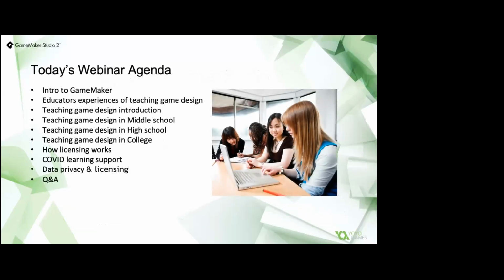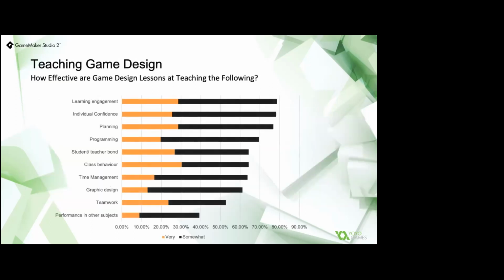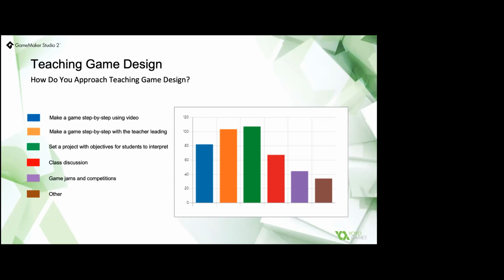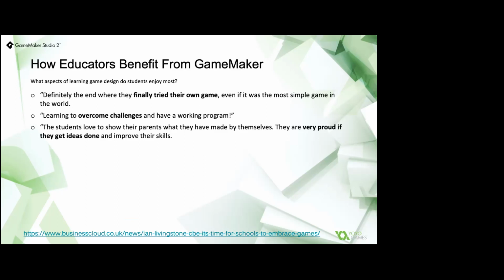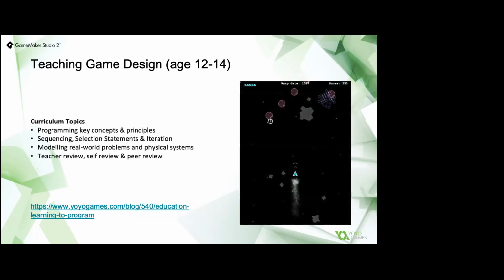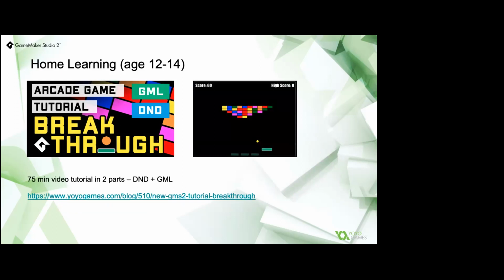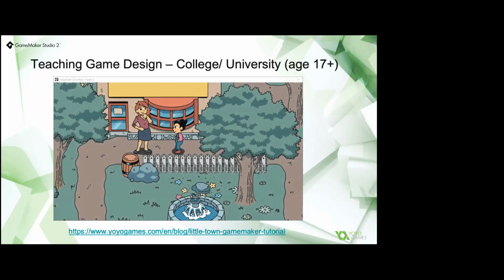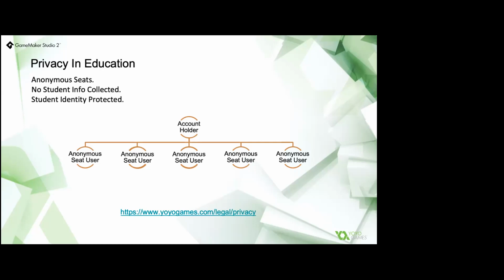Exploring Game Design & Coding in Education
In this video, we will look at how game design is taught in middle and high school, specifically looking at the stages of teaching it, how it evolves, the resources that are available to Educators, and reflecting on the experiences of Educators who currently teach it. It’s almost impossible not to talk about COVID these days, so we will share some of the findings from a recent survey on the effects of COVID on teaching game design, the good, the bad, and the ugly! Finally, we will look at the licensing of GameMaker, how to get the best value from using GameMaker in your school and we will also look at the important issue of data privacy and how we ensure anonymity for students.

GameMaker was originally created in 1999 as an educational tool. Today it is one of the biggest commercial game engines in the world, and it continues to inspire young people to learn coding, collaboration, and creativity in a Middle & High School educational setting.